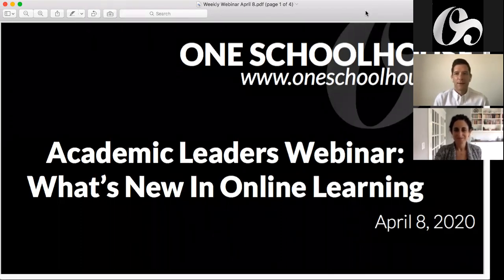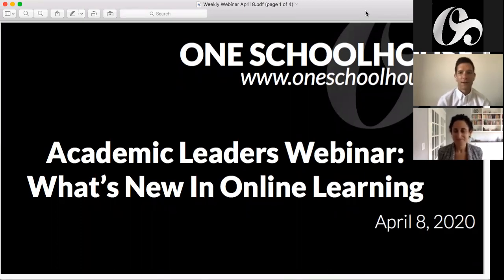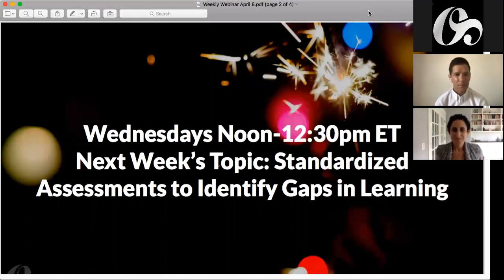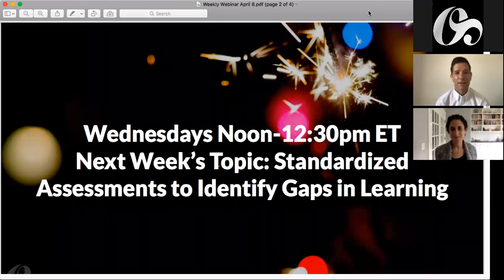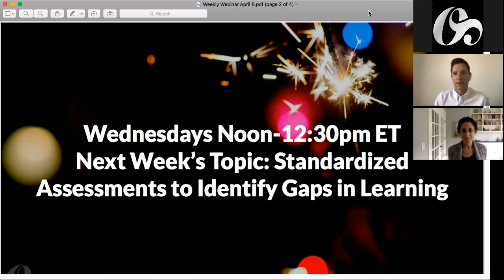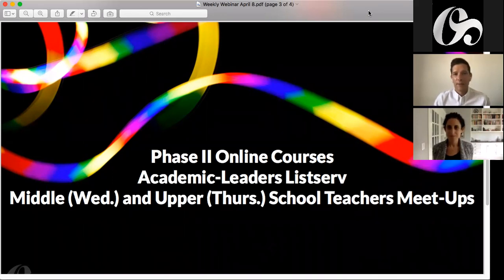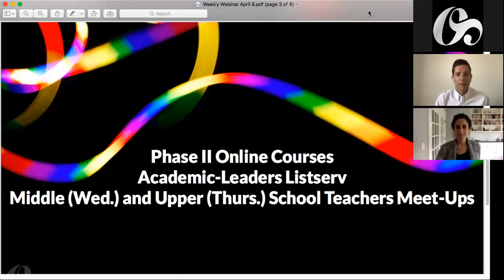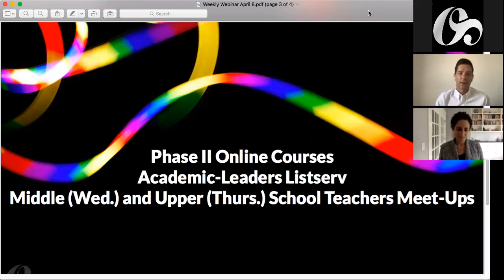One Schoolhouse: Academic Leaders Webinar - April 8, 2020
One Schoolhouse's Academic Leaders Webinar on best practice for supporting students from a distance.